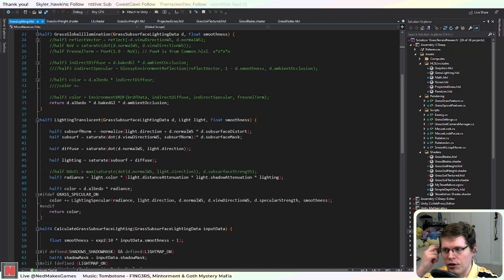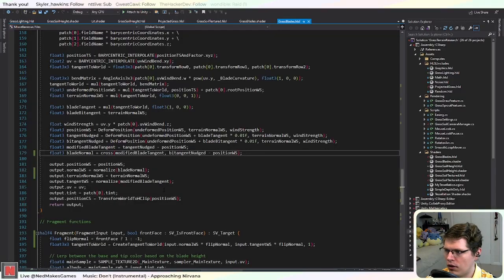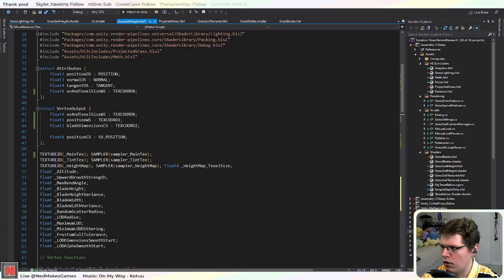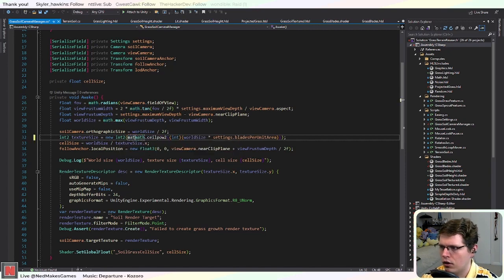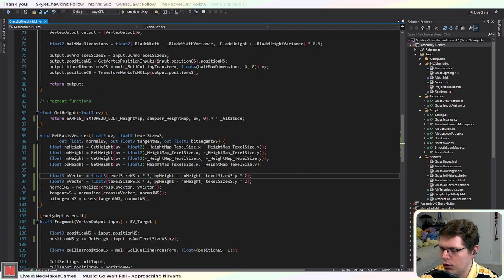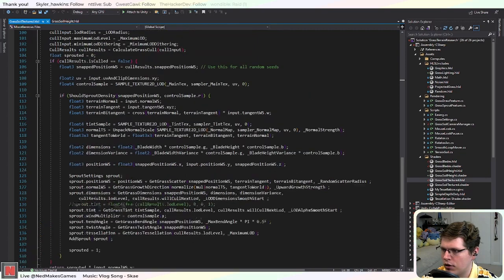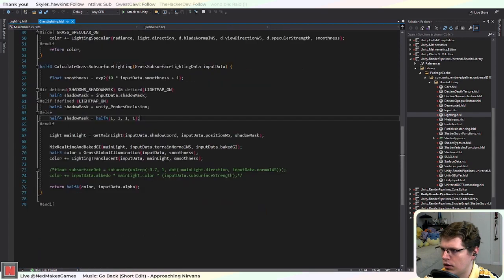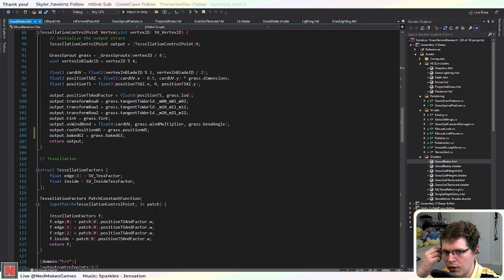Highlights, Lightmaps, and Terrain Woes! Grass Placement 4 | Unity Game Dev Livestream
This was streamed live on my Twitch channel, on June 28th 2021. I'm live Monday, Wednesday and Friday at 9 PM US Eastern Time. I'd love to see you there!